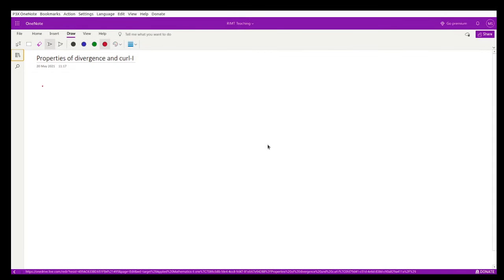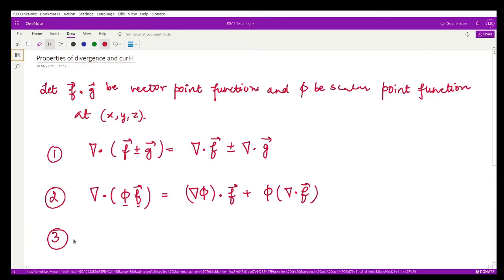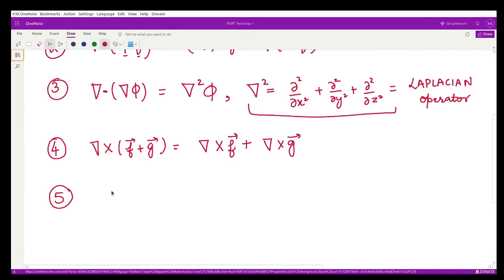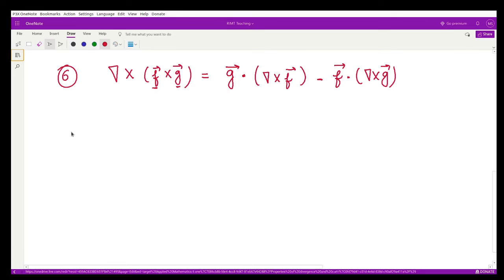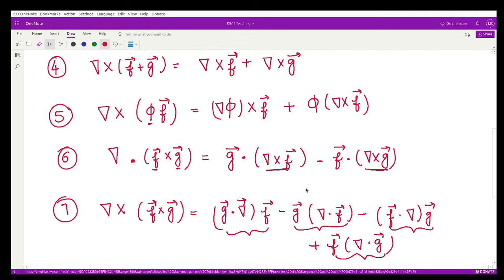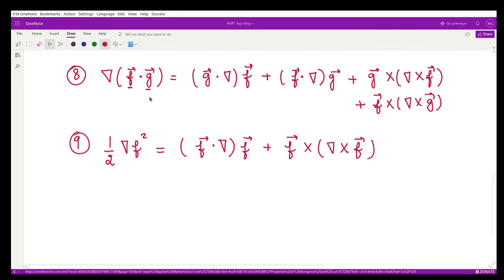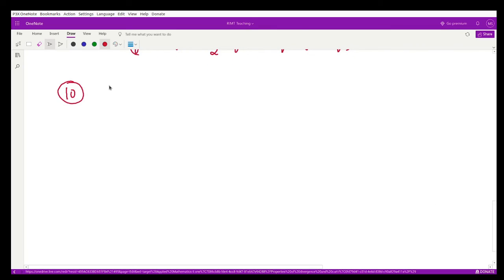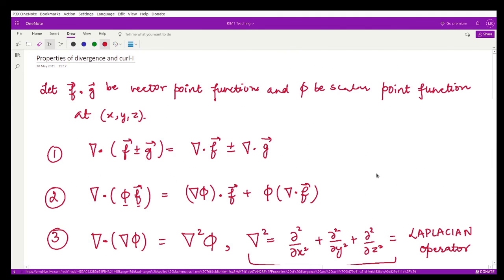Lecture 19: Properties of divergence and curl